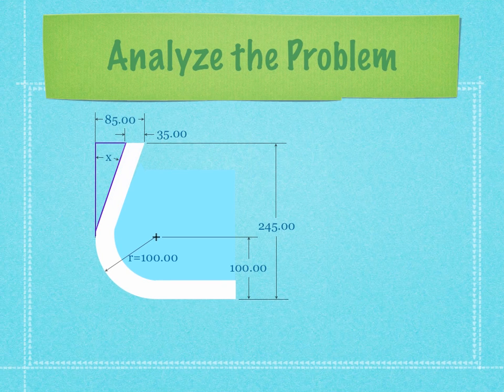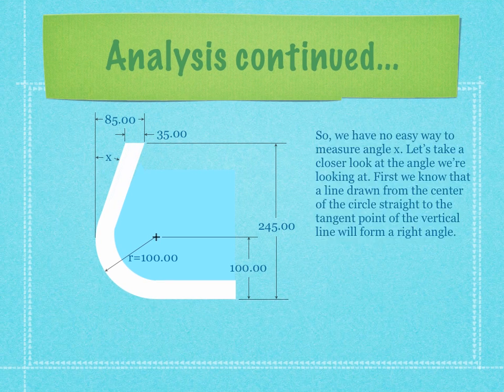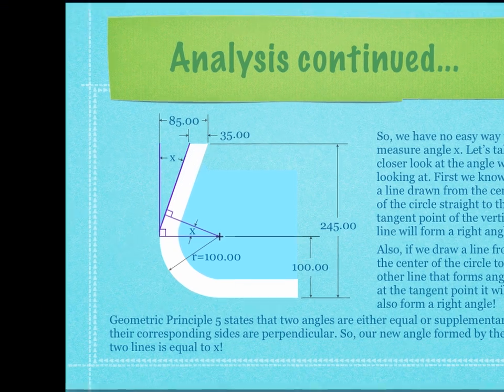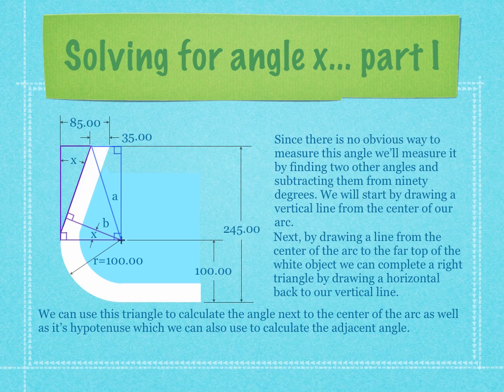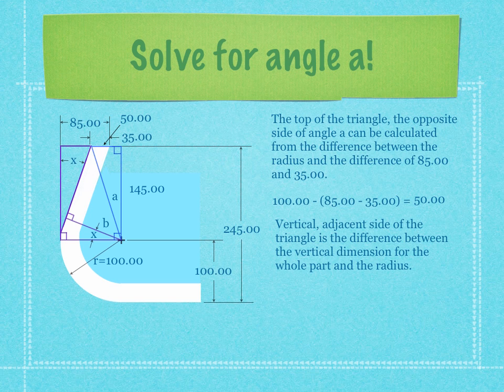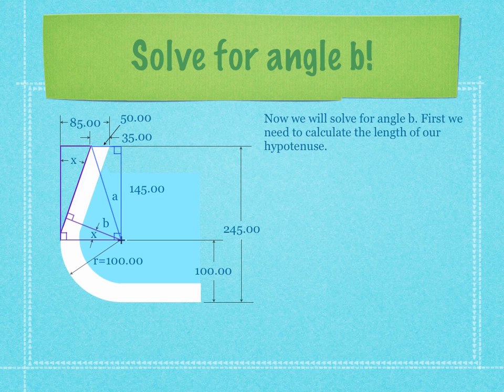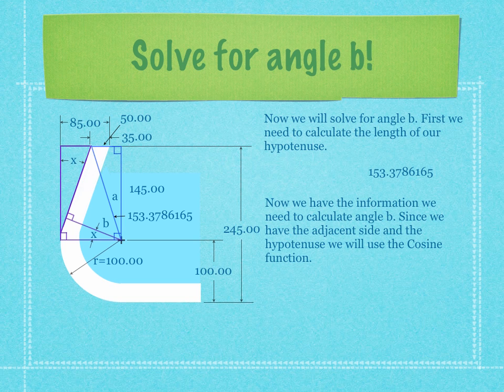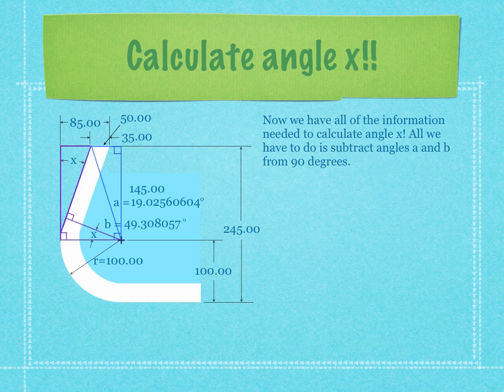Unit 64 Problem 32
How to solve a complex angle problem.